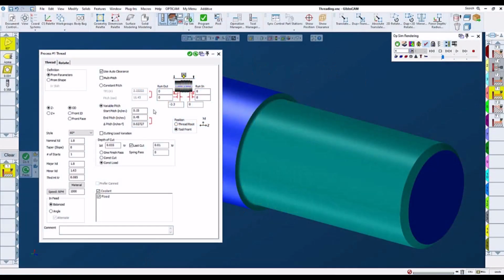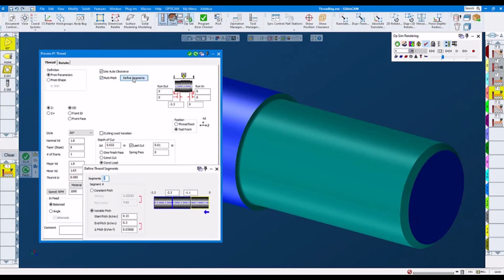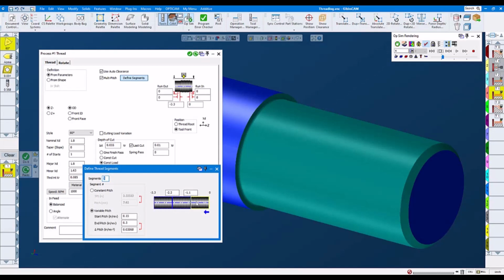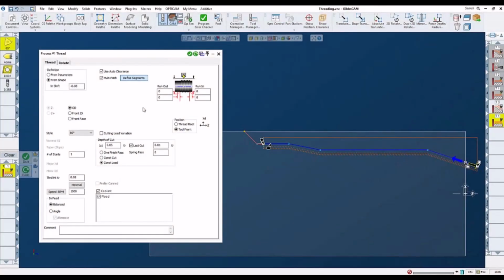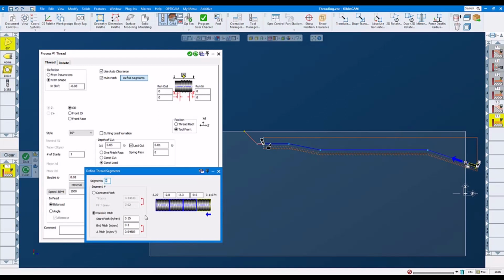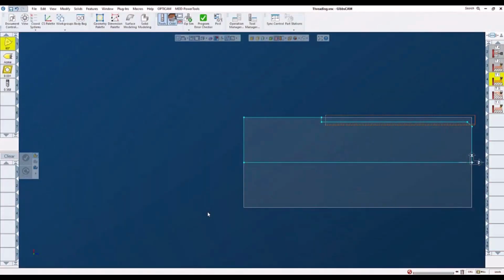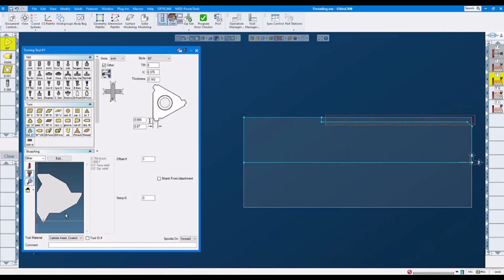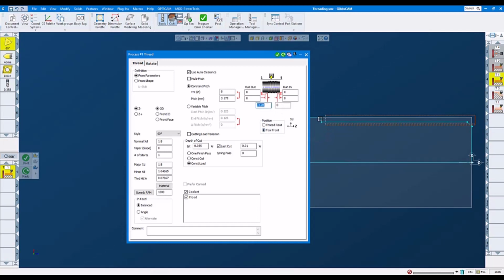v23: Threading Turning in GibbsCAM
The Thread process dialog now offers the Front Face, Variable Pitch, and Multi-Pitch approach types.
Front Face for face threading or scroll threading. This type of machining produces a spiral thread on the face of the part.
Select the Variable Pitch radio button in the Thread process to produce variable pitch threads. Specify values for Start Pitch and End Pitch to blend between them, or for Start Pitch and Δ Pitch to increment the pitch by the specified amount every revolution.
Check the Multi-Pitch checkbox to activate Multi-Pitch Threading. Click Define Segments to open the Thread Segments dialog where you specify the segments of your thread (in Z for OD/ID threading, or X for Face Threading). Enter the segment count and the boundaries between each segment.